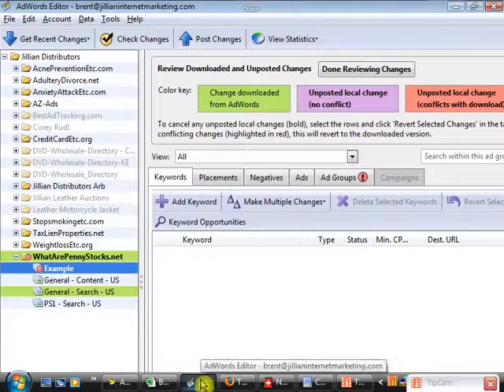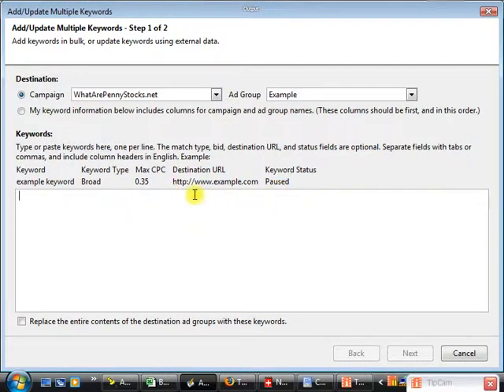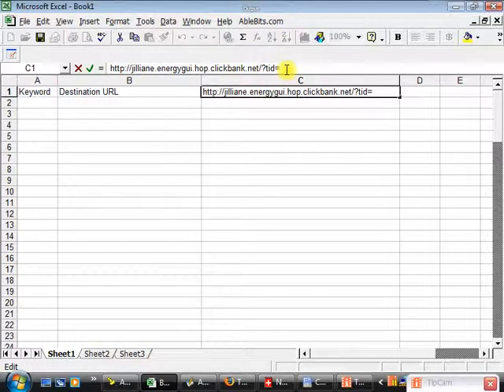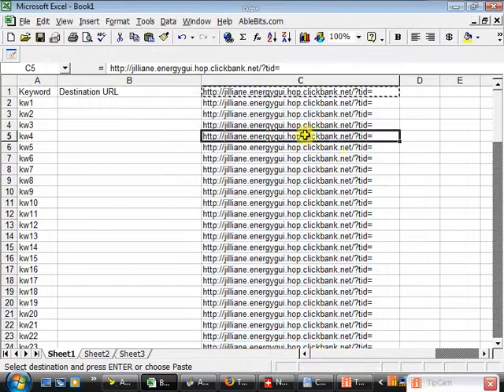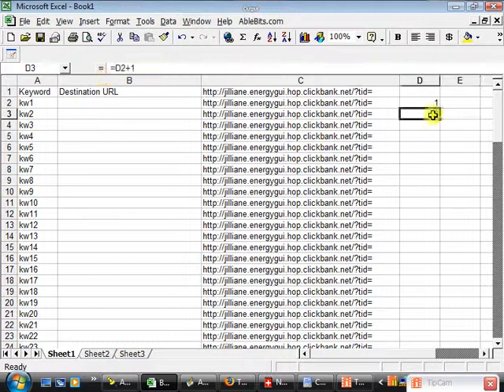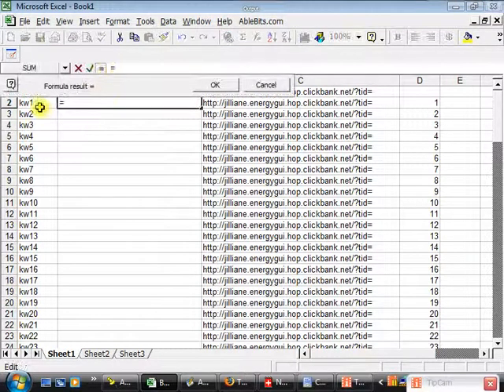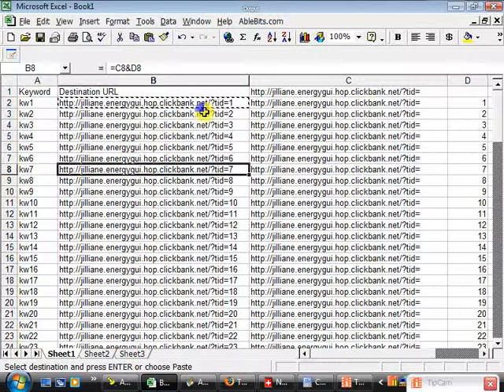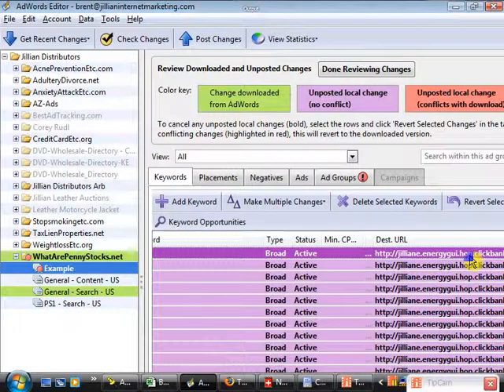Conversion Tracking - Creating Unique Keyword Identifiers In Google Adwords Editor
Manually creating unique keyword identifiers for conversion tracking can be time consuming if you have a huge list of keywords.  Here is the method I use to efficiently assign a unique identifier to my keywords and then import them into Google Adwords Editor.